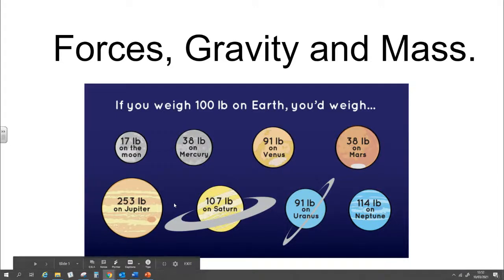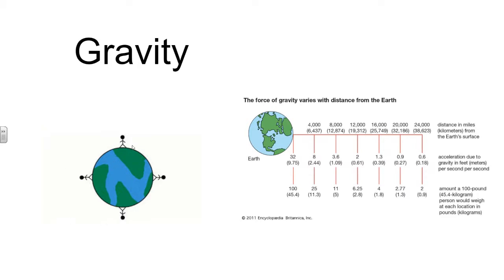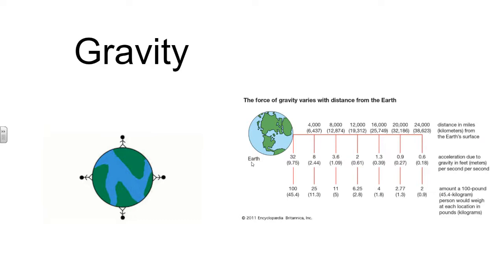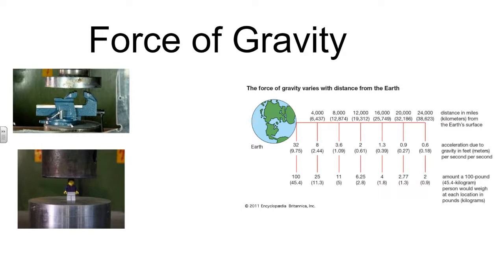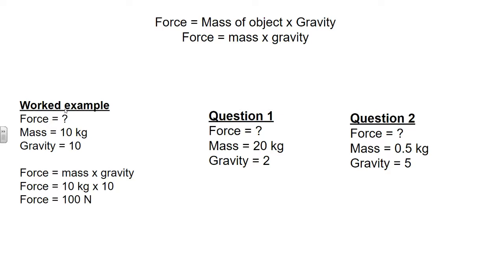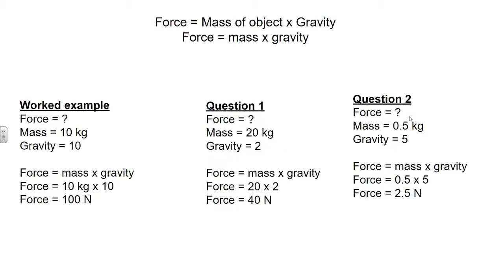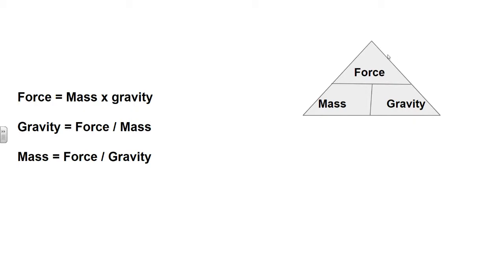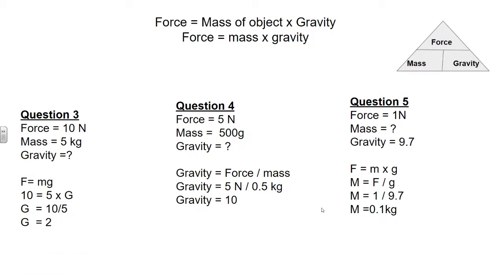Forces, Gravity, and Mass